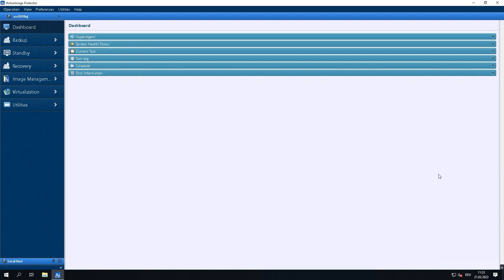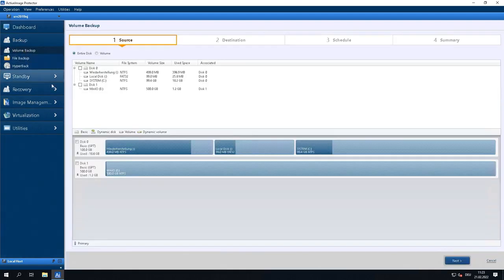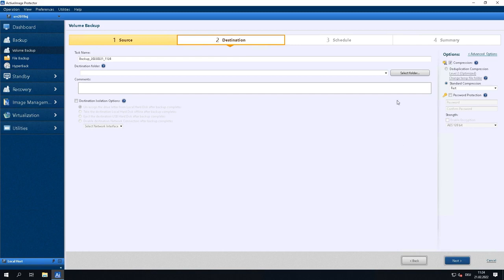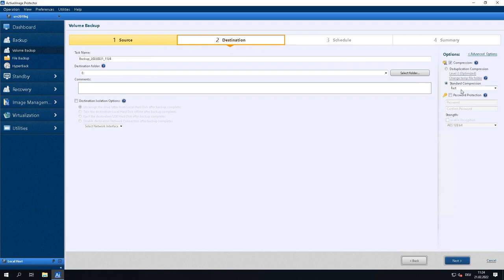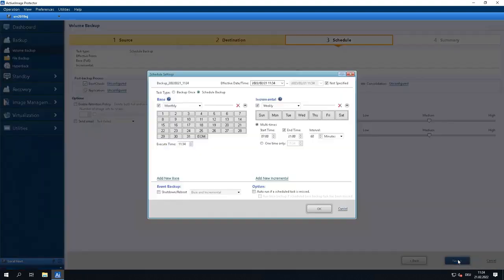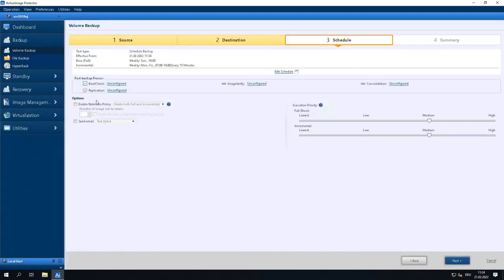ActiveImage Protector 2022 - How to backup volumes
Tutorial on how to create agent-based image backup in ActiveImage Protector backup and disaster recovery software and protect not only files but also entire systems including programs, configurations, etc from all types of disasters (natural, theft, cyberattack...)